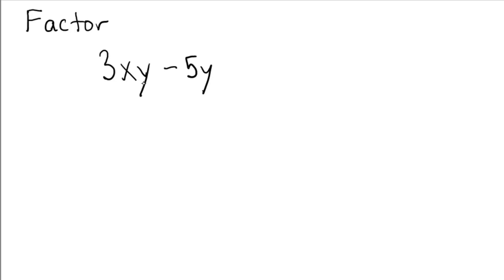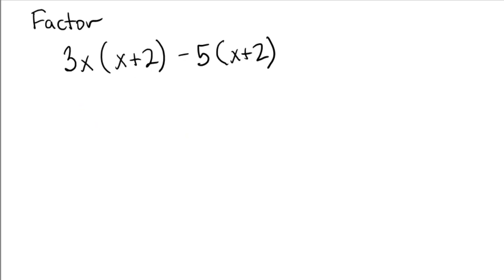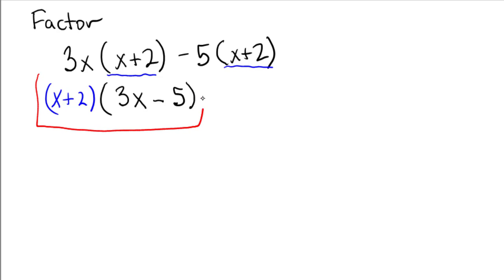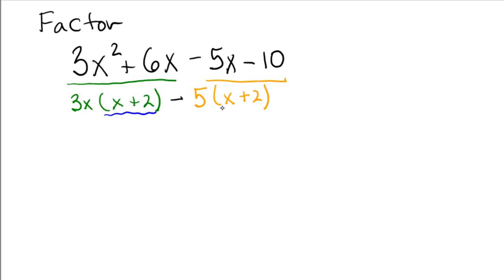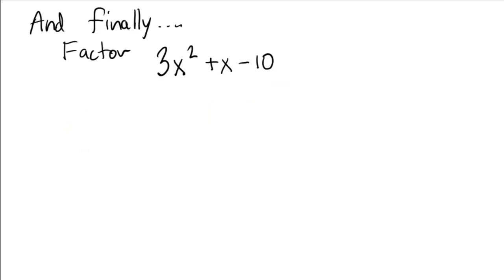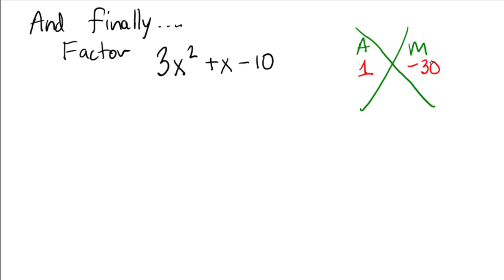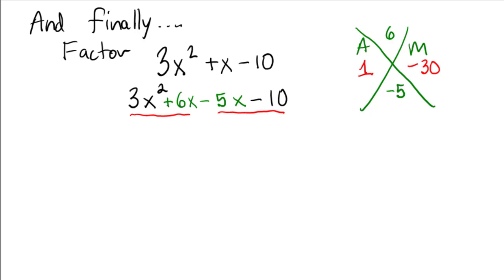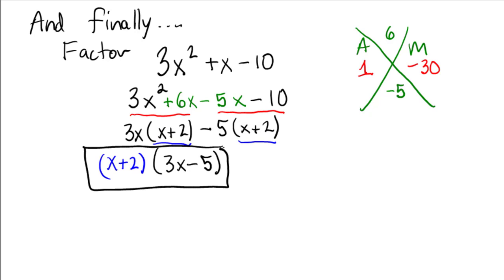Motivation for the "x-method" for factoring trinomials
This is a video that motivates the "x-method" for factoring trinomials via four examples: factoring out a monomial GCF, factoring out a binomial GCF, factoring by grouping, and then the "X-method"